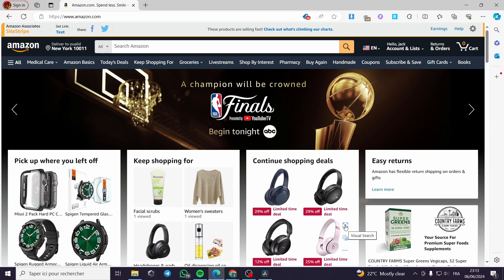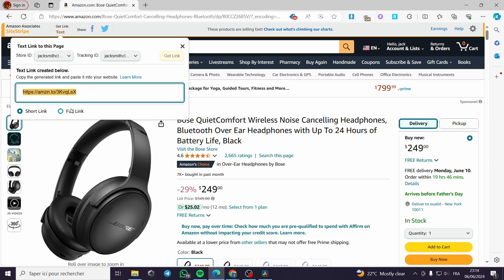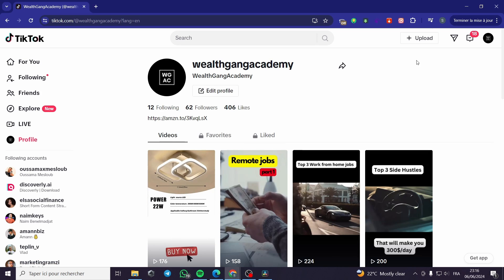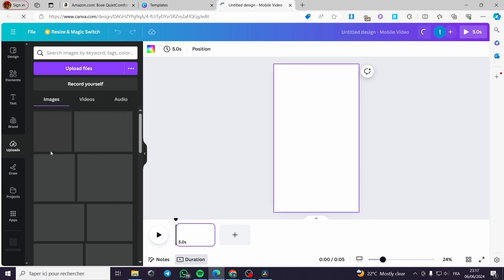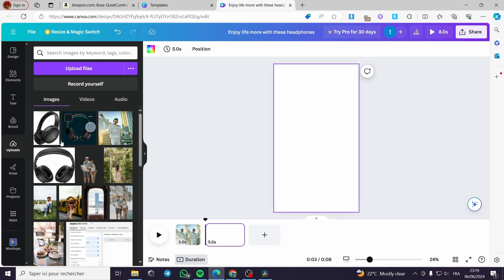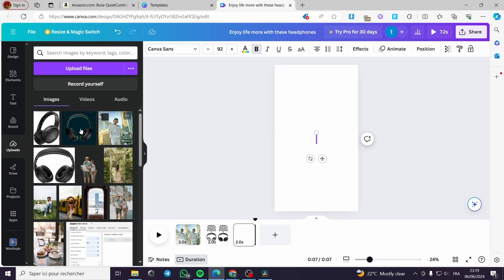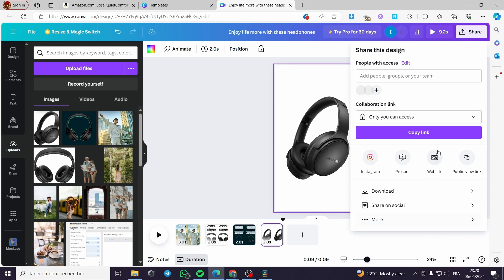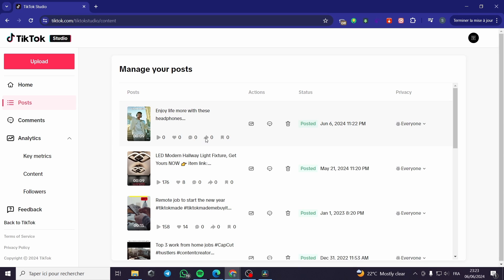How to Add Amazon Affiliate Link on Tiktok | Step by Step Tutorial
If you are looking for a video about How to Add Amazon Affiliate Link on Tiktok, here it is!